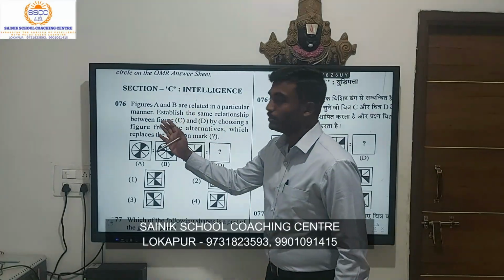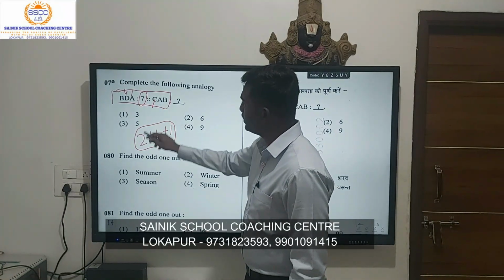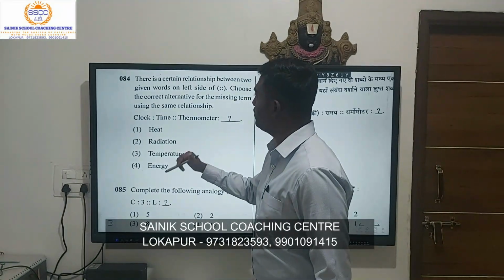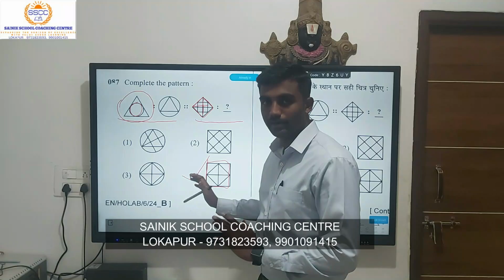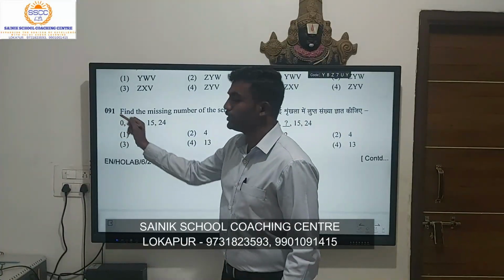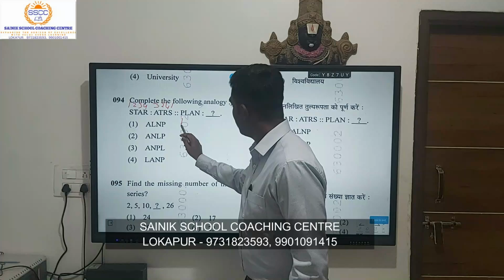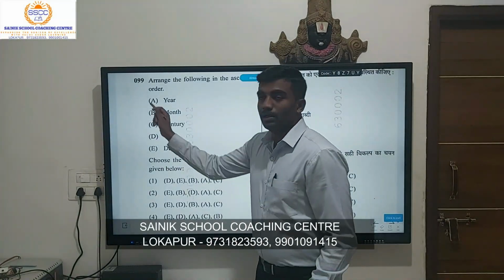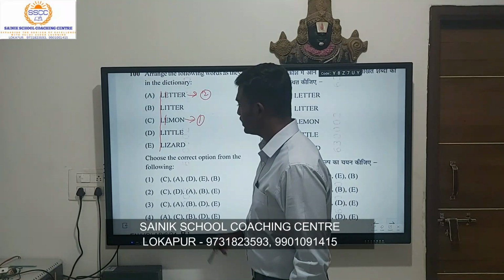AISSEE / Sainik School Key Answers - 2024- 2025 - INTELLIGENCE By Girish Sir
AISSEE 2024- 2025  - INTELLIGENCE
SAINIK SCHOOL ENTRANCE EXAM 2024 PAPER SOLVING